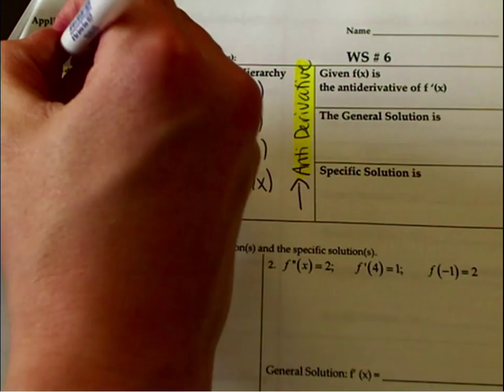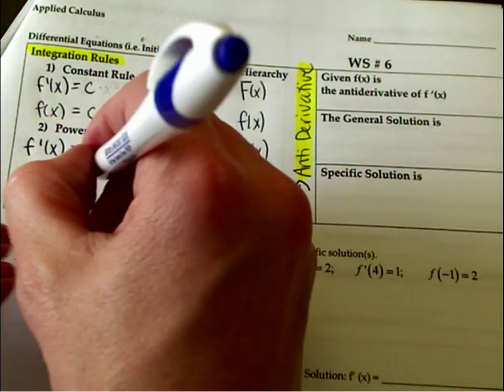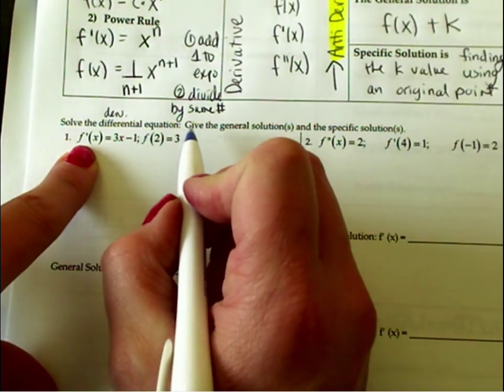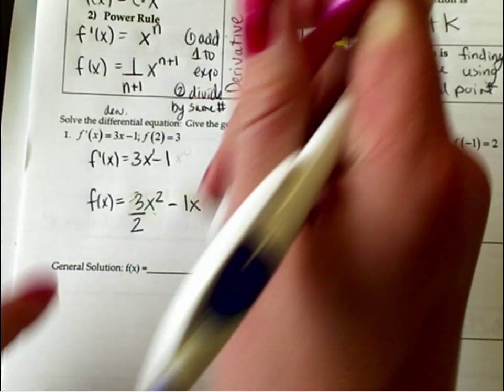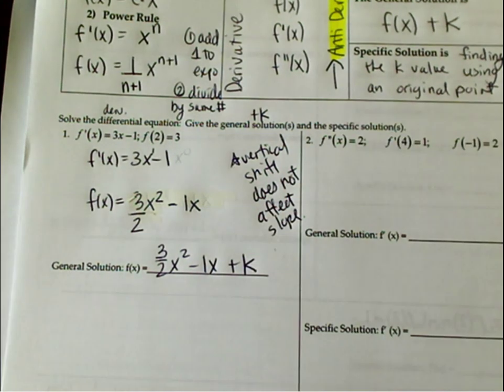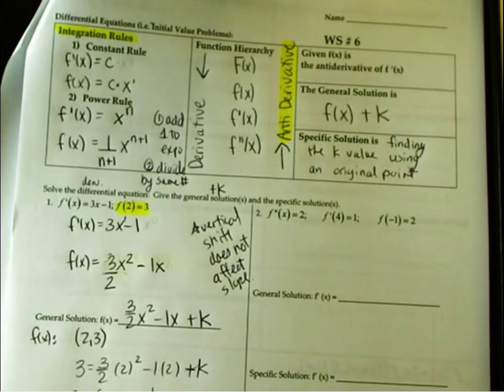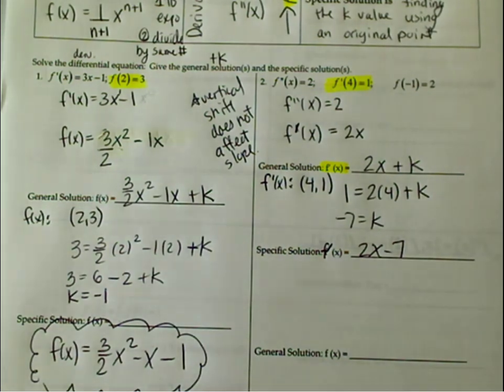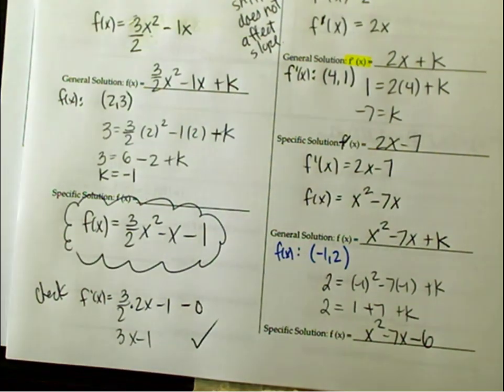Applied Calc Unit 6 General and Specific Solutions WS #6